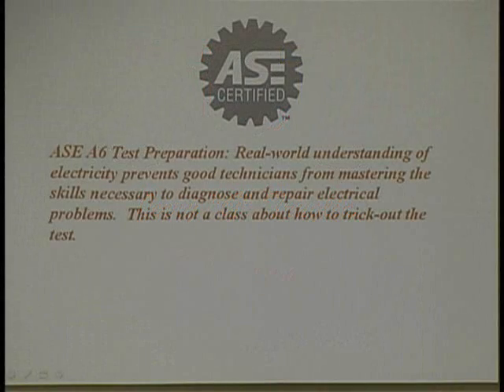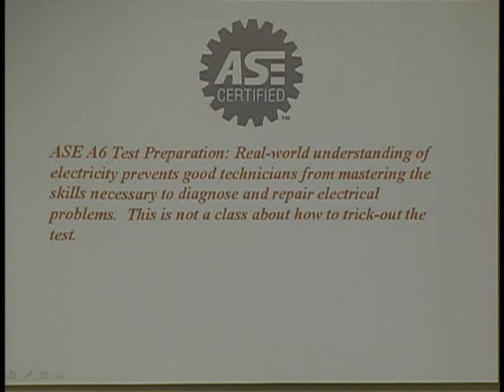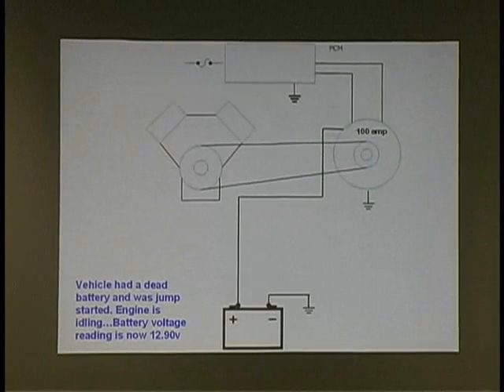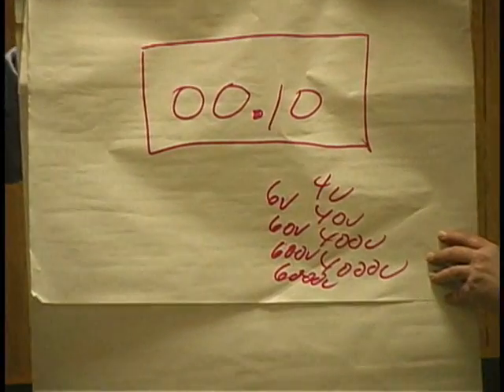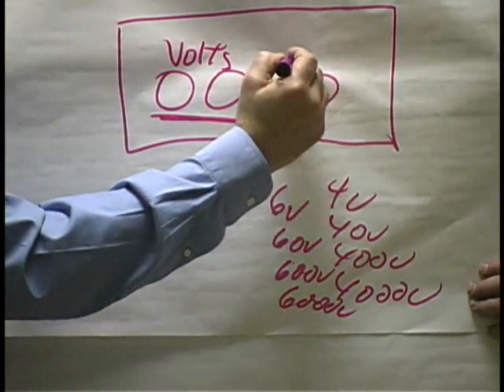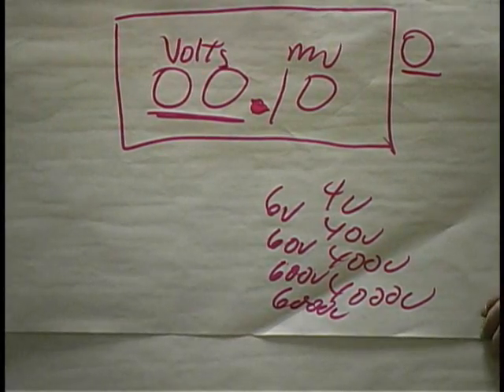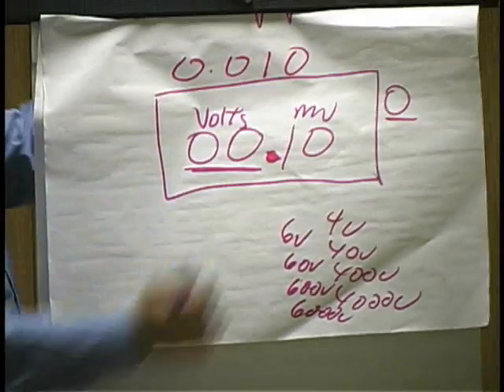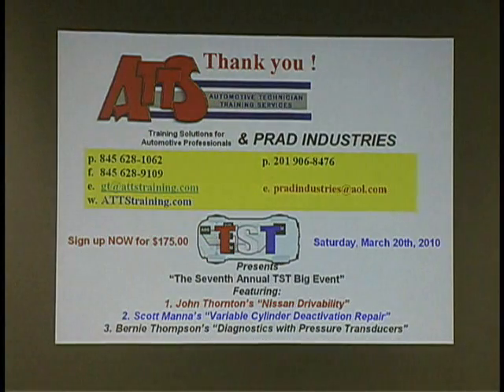Electrical Diagnostics Part 2 with Rich Peterson and Jerry "G" Truglia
Rich Peterson and Jerry "G" Truglia of TST instruct technicians on electrical diagnostics and valuable ASE test prep.